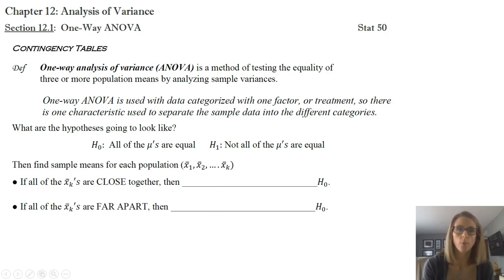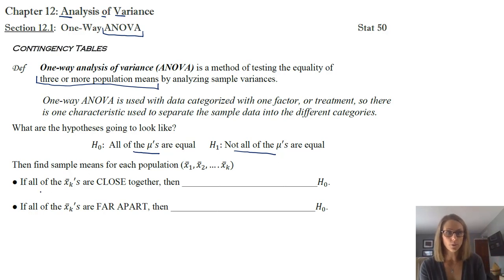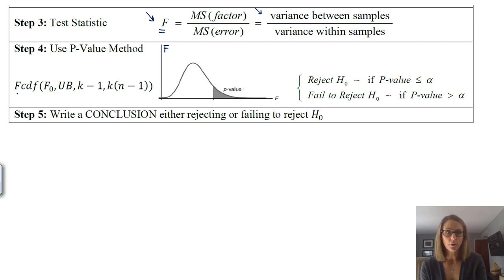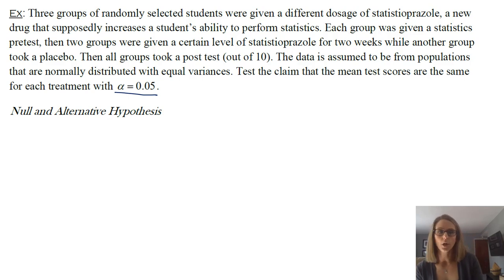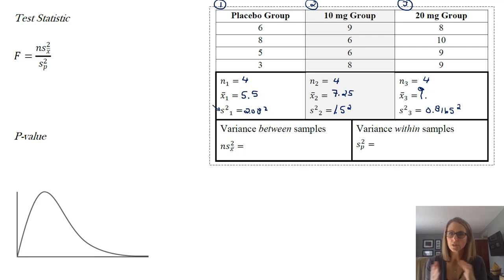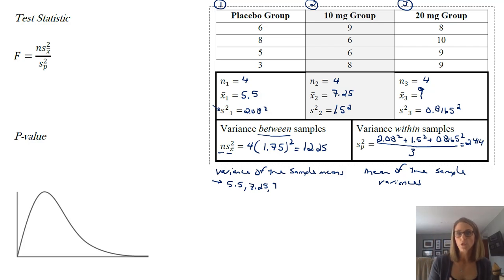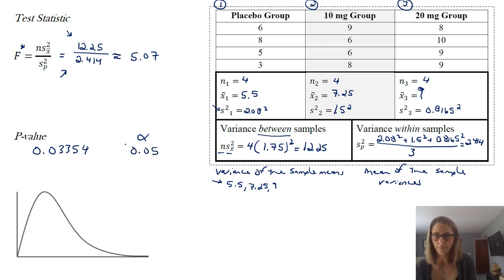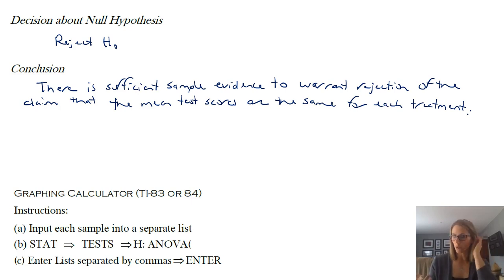Stat 050 Section 12 1 Part 1